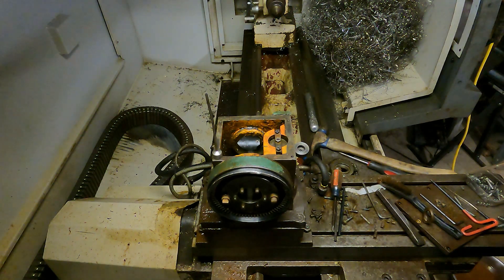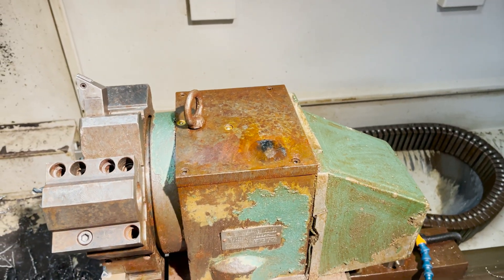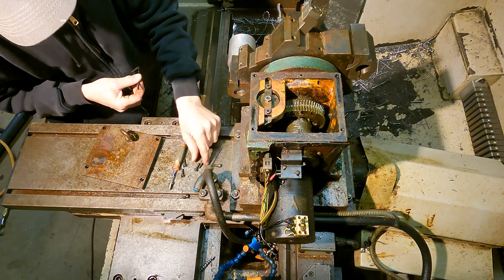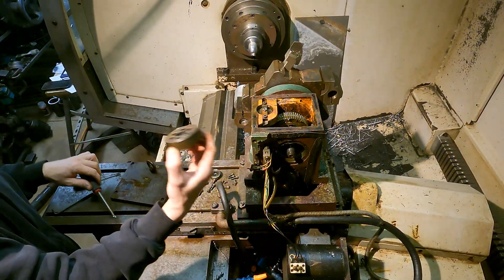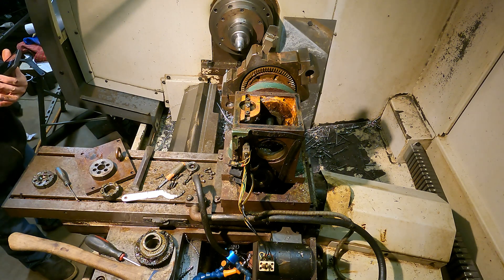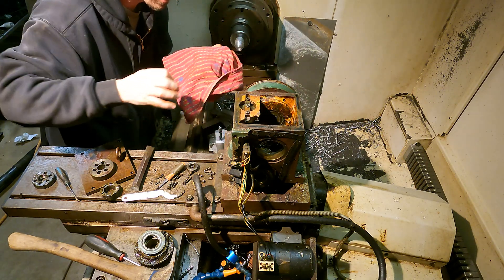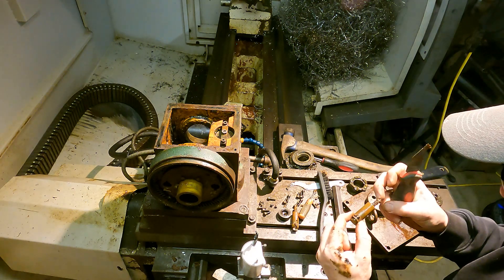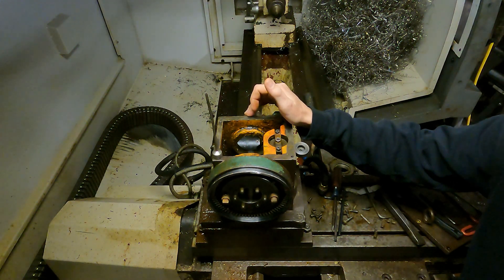CNC Electric Turret Teardown. Machine won't lock in position!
I had to tear into my turret not knowing what I would find inside. I opened it up, let the worms out, and cleaned it up. Hopefully I found the sources of the problem.